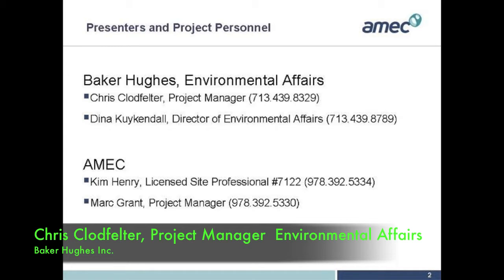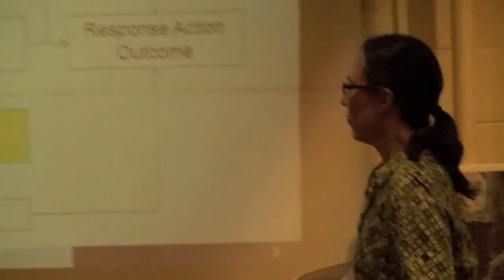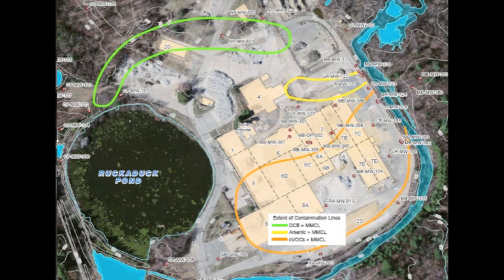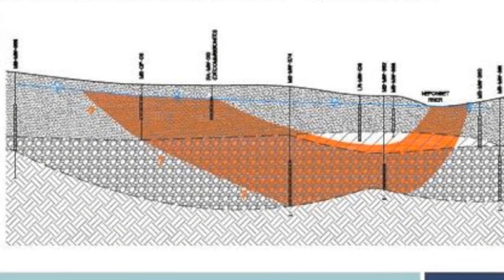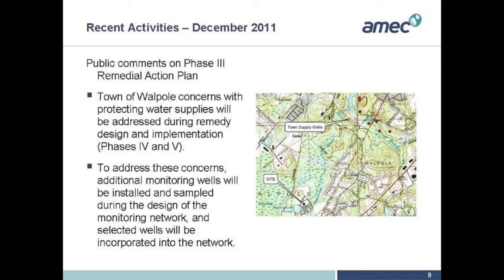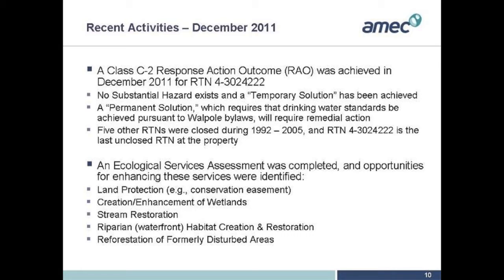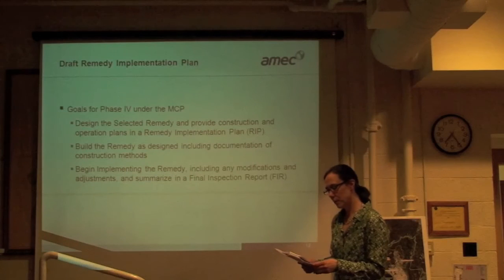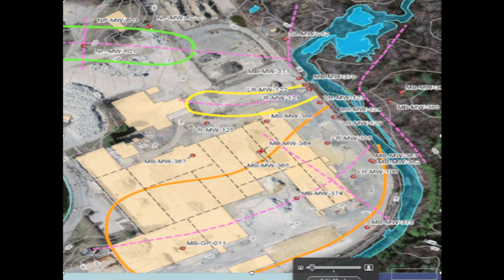Bird Machine pt. 1